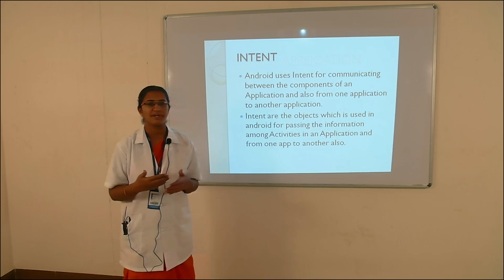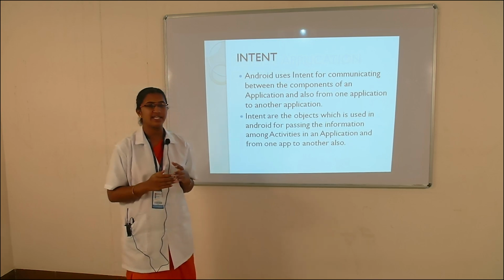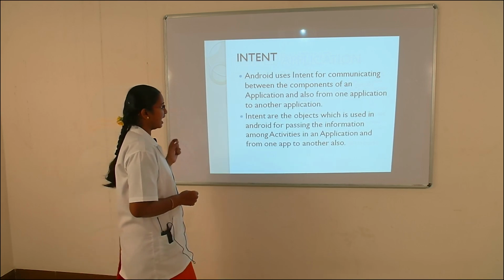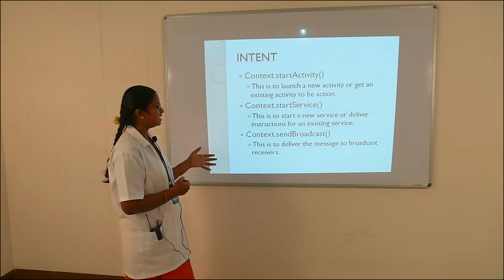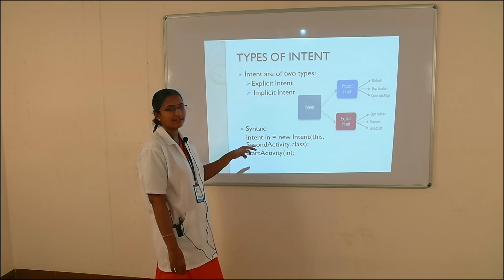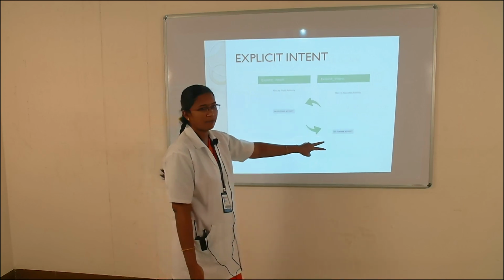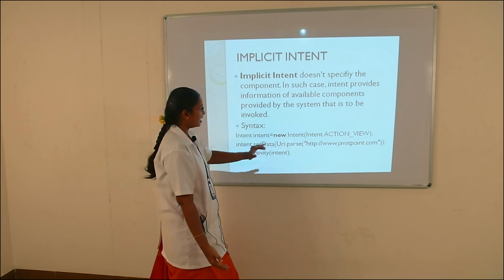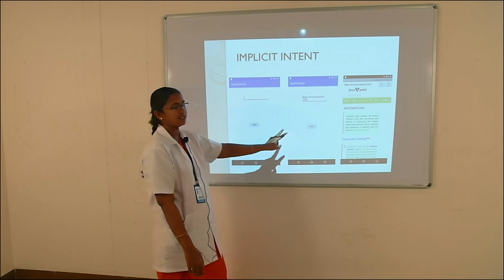MOBILE APPLICATION DEVELOPMENT- TK